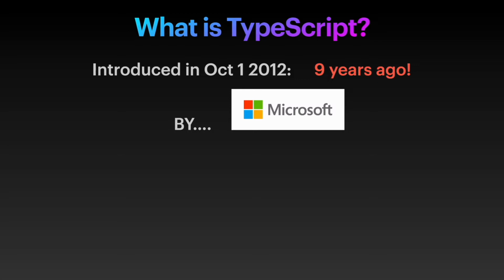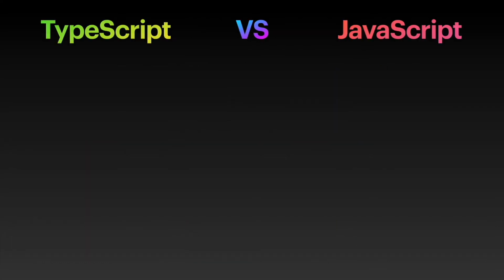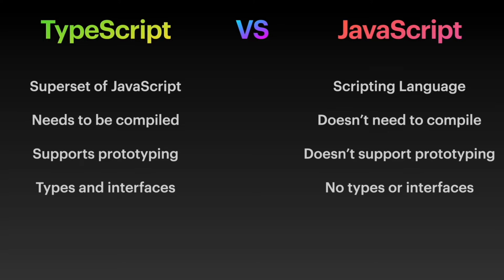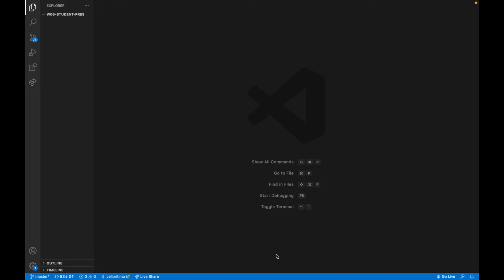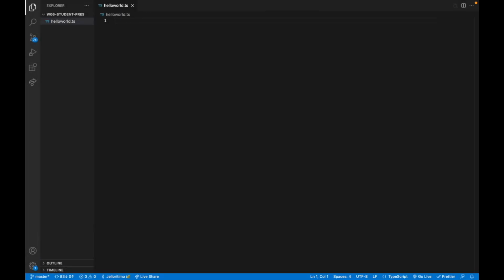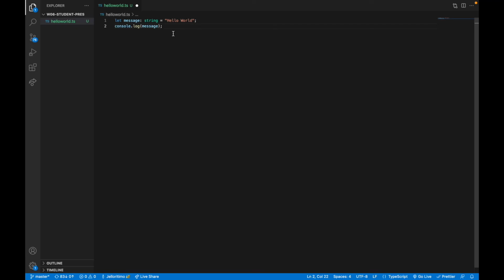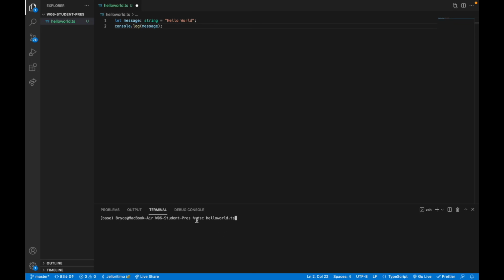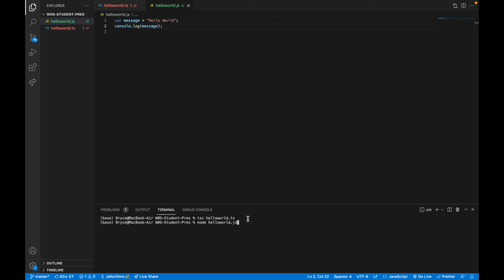Introduction to TypeScript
My Student Presentation on TypeScript.